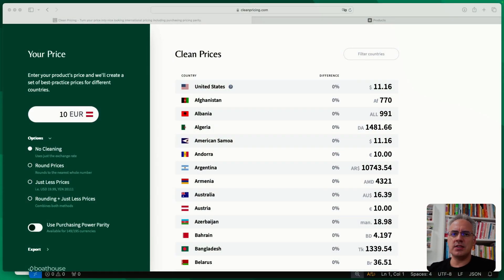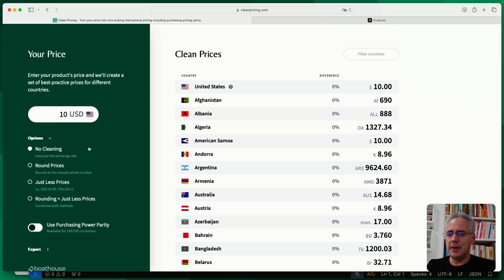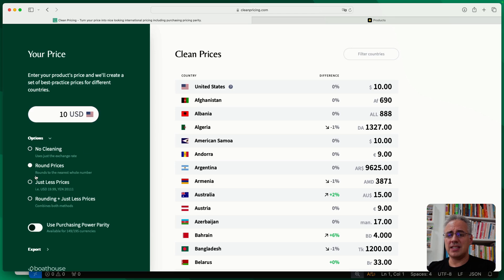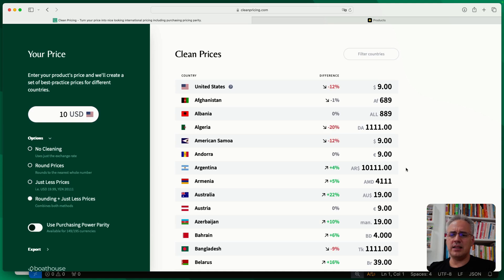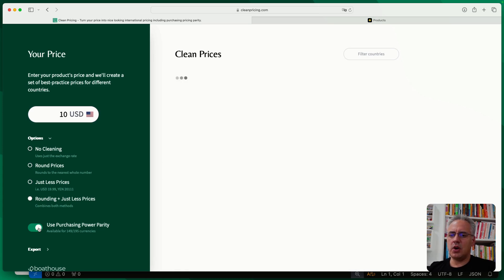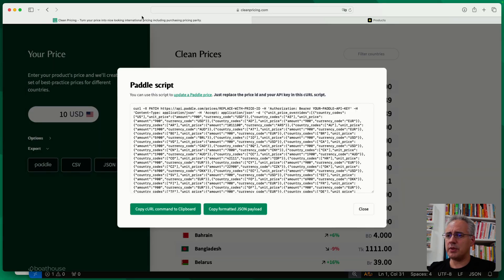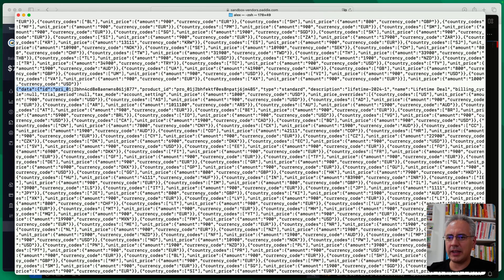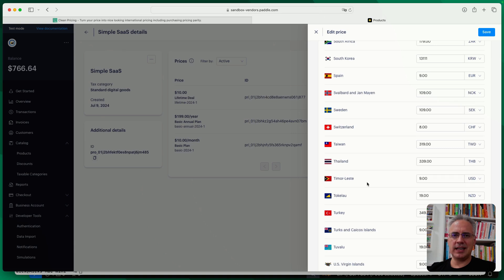Get clean (round) international pricing for your SaaS products for FREE!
Discover how to improve your e-commerce pricing strategy with CleanPricing.com. Alex from Boathouse explains how to create localized, attractive prices to boost conversions. Check it out!

00:00 Introduction
00:30 Clean Pricing Tool
01:37 Rounding Options
03:11 PPP Adaptation
04:26 Paddle Integration
07:29 Conclusion